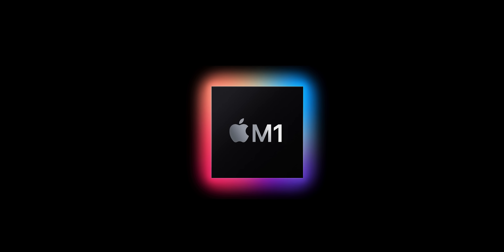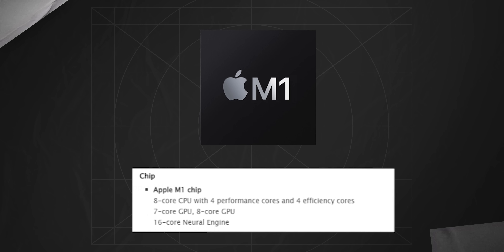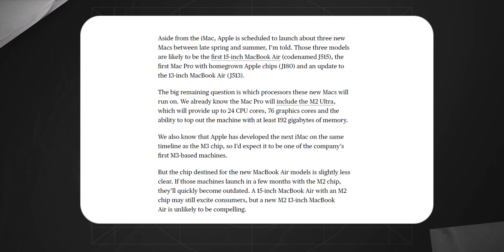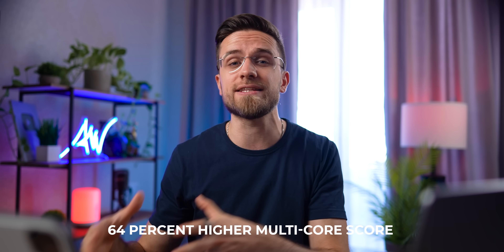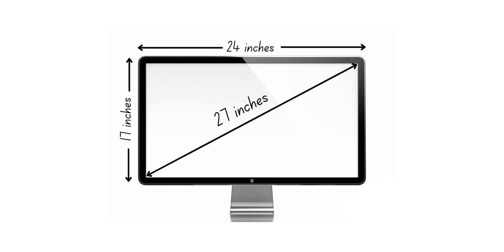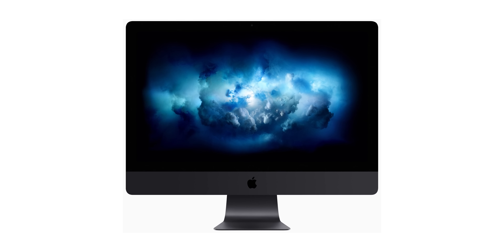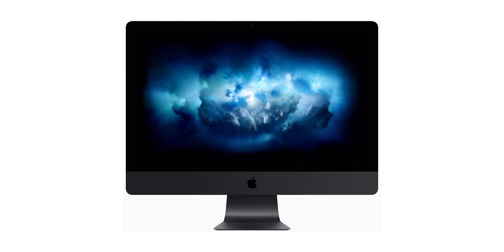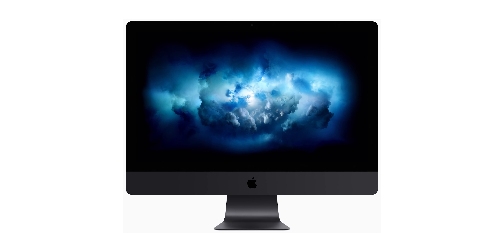iMac 2023 – Everything will change after THIS release...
To learn more about the product and save more than 65%. Options available for 1, 3 or 5 Macs for 1 or 2 year subscription. Starting at $29.99 for 1 Mac including 1-year subscription

Should I buy a new iMac in 2023? What cool features will Apple's new iMac have? Today I will tell you about all the rumors that go around about the iMac M3, which may shock you! Since people are still interested in buying a computer, I decided to tell you about the new iMac model, because it can become your new home computer! This has never happened before! Yes, because Apple made an incredibly powerful device that is cooler than any analogues! So what will the new M3 iMac look like? Be sure to watch this video from start to finish to find out if it's worth buying in 2023!